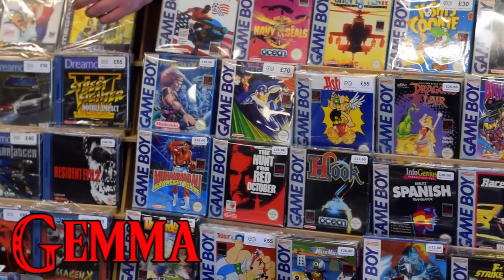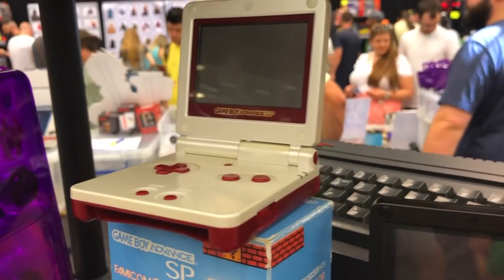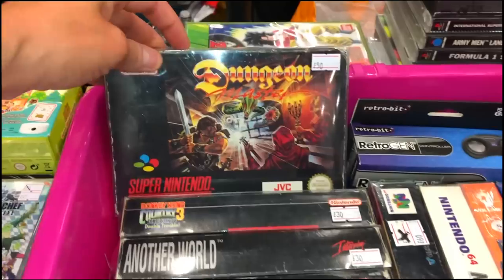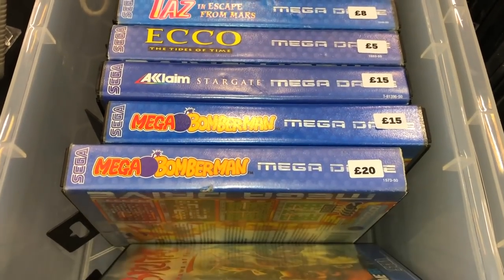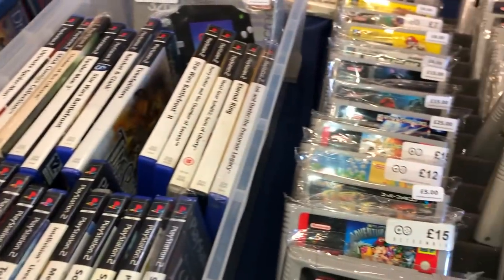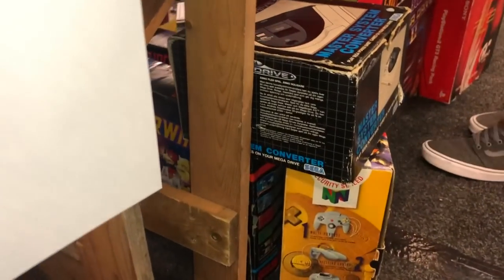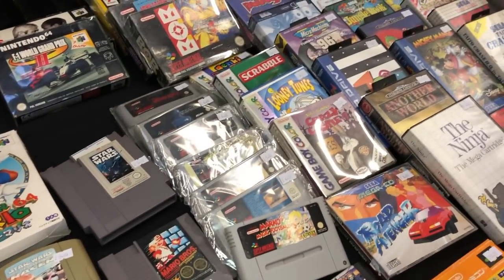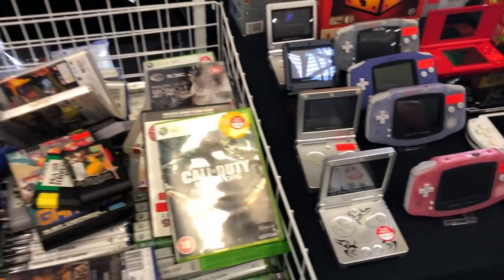MASSIVE Doncaster Retro Gaming Market JUNE 2019 | TheGebs24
MASSIVE Doncaster Retro Gaming Market JUNE 2019. This video takes you on a tour of the Retro Gaming Market in Doncaster! Thousands of rare retro games and obscure gaming consoles were on offer. Like retro gaming? YOU are in the right place.

Like video games? You're in the right place. I give you everything from MASSIVE retro game hunts to live streams. With over 2.5K video games and 50 games consoles TheGebs24 has it all.